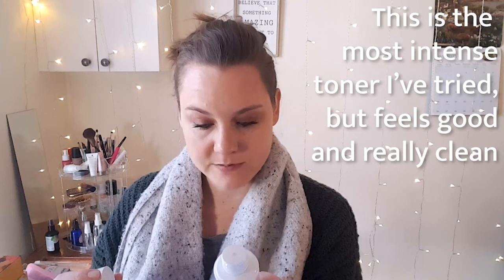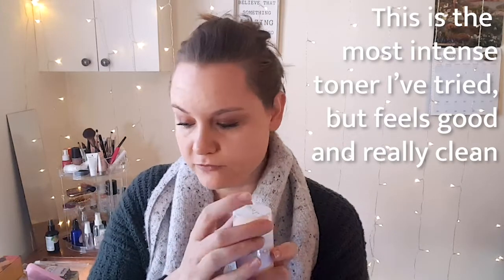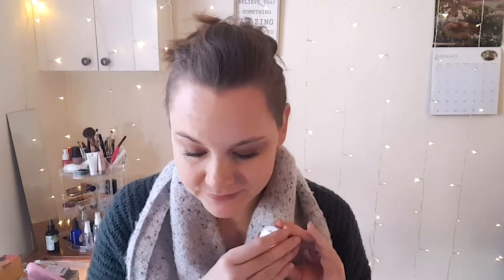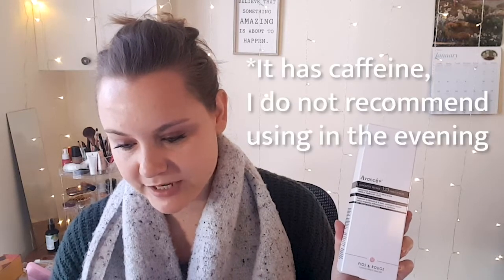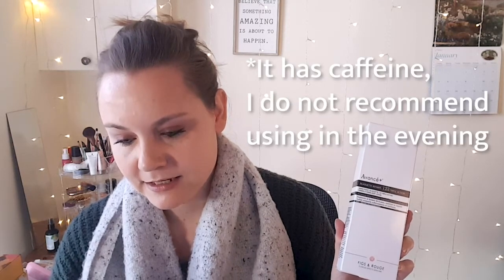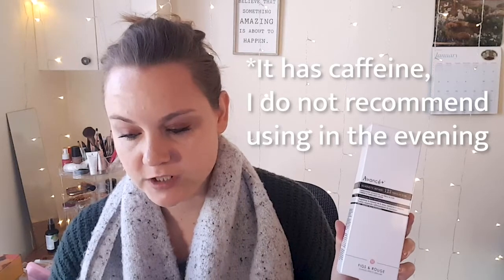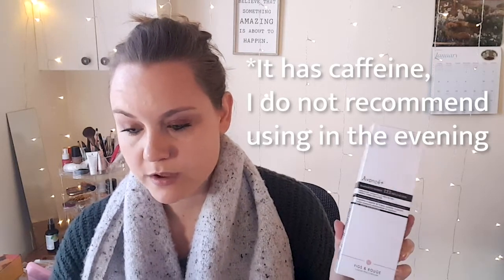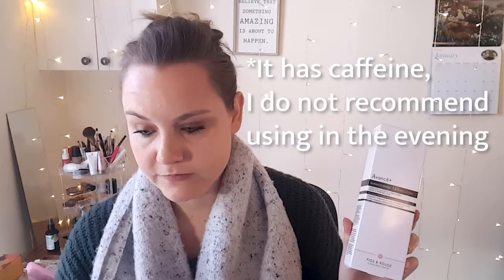UNBOXING Little-Known Subscription Box | January 2020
This month's Little-Known subscription box is a PHENOMENAL collection of skincare to restart your winter skin!  "Winter Saviours" is a perfect box worth over £100 to start the year off fresh. I'm so pleased!
Featuring:
Seacret Spa Facial Toner
MONU Skincare Exfoliating Enzyme
Bloomtown Botanicals Lip Balm
YADAH Anti trouble bubble cleanser
Figs & Rouge Silhouette Refiner lotion

Pact coffee £5 off your first order
Code: JENNIFE-2A083B

Vegan Kind Beauty Box
VEGAN for £5 off first subscription

Intro and End Card from PlaceIt